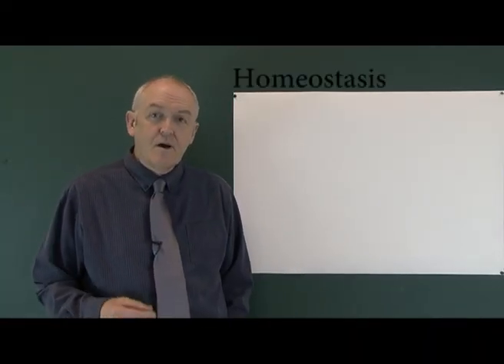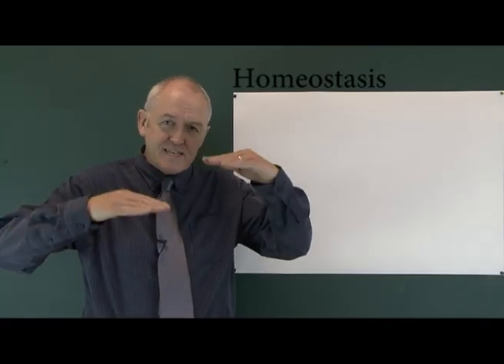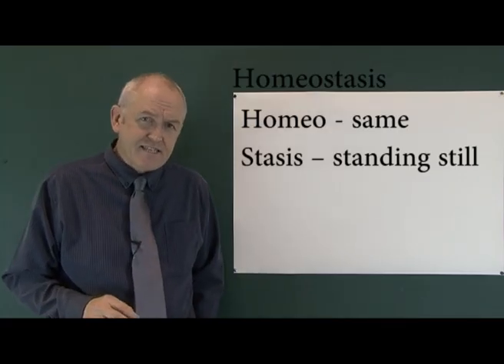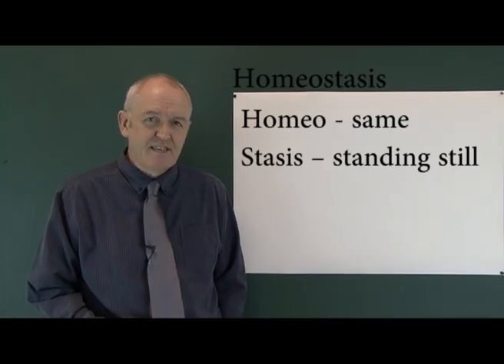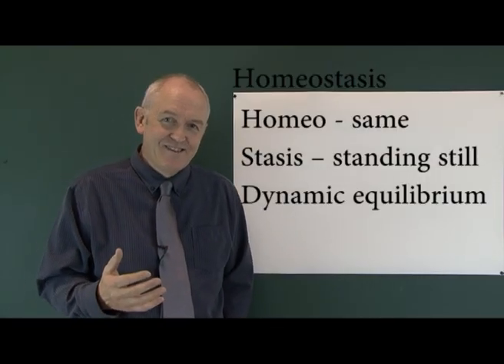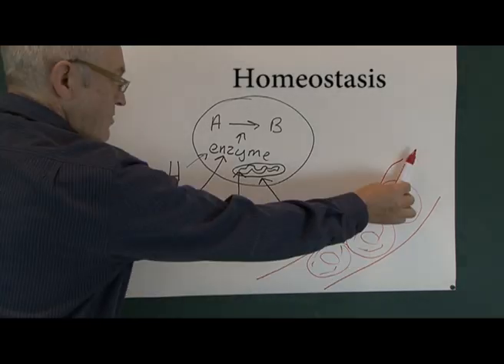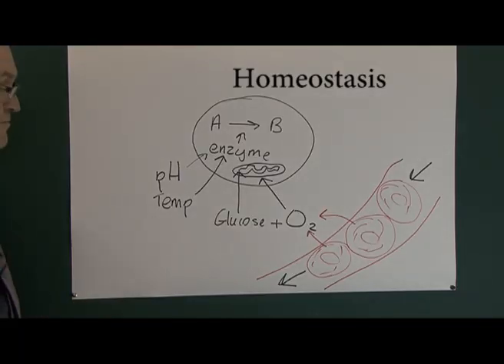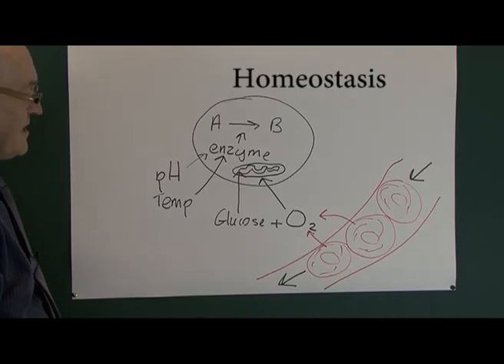Homeostasis 1, Physiological Principles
Homeostasis

Introduction

Homeo - same
Stasis -- standing still
Dynamic equilibrium

Disruptors
Detectors
Control system
Effectors

Body made of billions of cells
All dependent on on-going complex biochemistry
Depends on a finely tuned environment

Constant energy production, nutrients, vitamins, amino acids, glucose, oxygen

New nutrients supplies, just right amounts.
Removal of waste products or cells will die.
Selective removal of many components.

Examples
Fluid and electrolytes
Body temperature
Blood pressure
Blood oxygenation
Red cell volumes
Endocrine hormone regulation
Blood sugar, blood nutrients
Toxin elimination